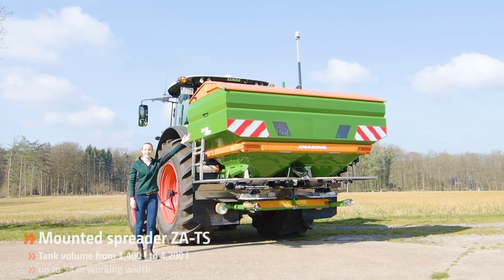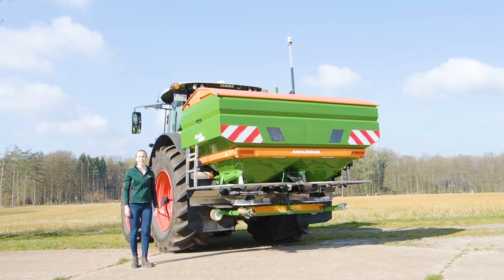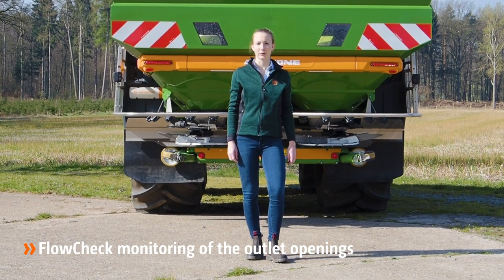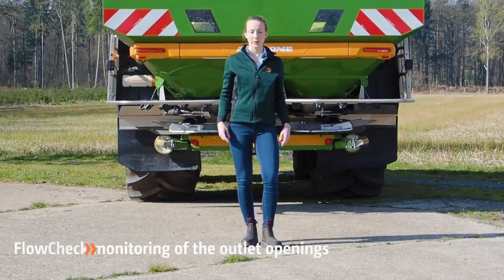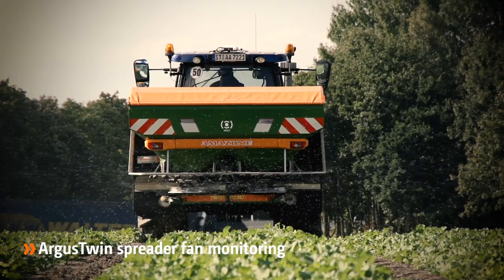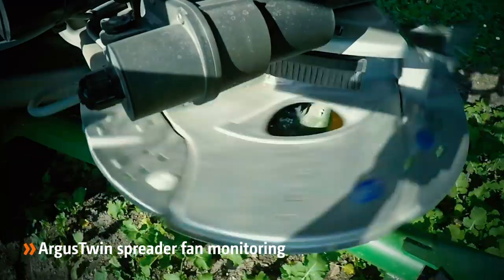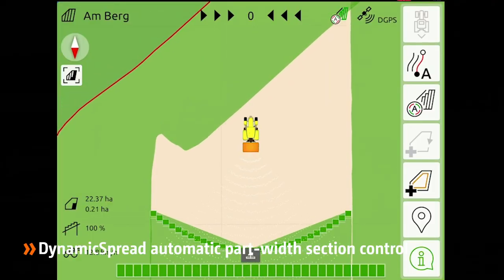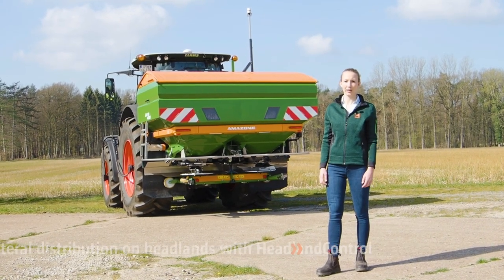Precision TODAY: Mounted spreader ZA-TS | AMAZONE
A wide range of innovative AMAZONE machines for soil tillage, sowing, fertilisation and plant protection with cutting-edge precision technology is available today. This additional increase in precision means that you use less fertiliser, crop protection agent and seed. Additional yield potential can be exploited more effectively at the same time. In addition to the economic benefits, which guarantee quick payback of the investment, you protect the environment and make it considerably easier for the driver. This video-series will provide you with information about the new potential which our fertiliser spreaders, crop protection sprayers, soil tillage implements, seed drills and digital developments offer you today in precision agriculture.

The ZA-TS mounted spreader is available in hopper capacities from 1,400 to 4,200 l and is equipped with the new TS spreading system. The TS spreading system enables working widths of up to 54 m with, simultaneously, excellent border spread patterns making the ISOBUS ZA-TS spreaders one of the absolutely top performing spreaders. The reliable weighing system, the precise AutoTS and ClickTS border spreading systems, the innovative ArgusTwin and WindControl technologies and also the many other options make this fertiliser spreader a class apart.